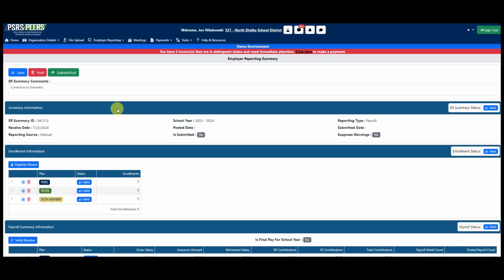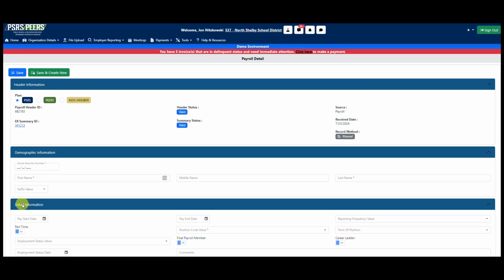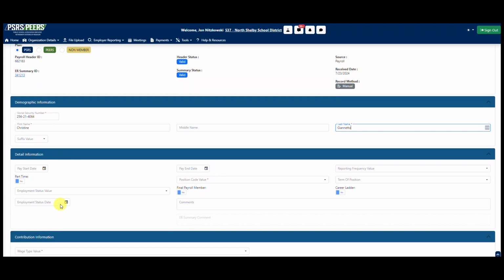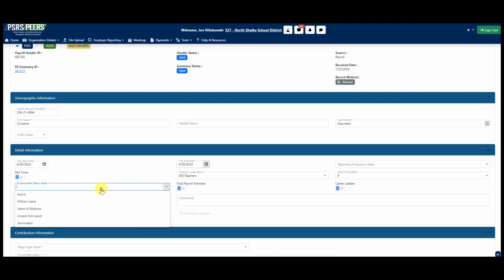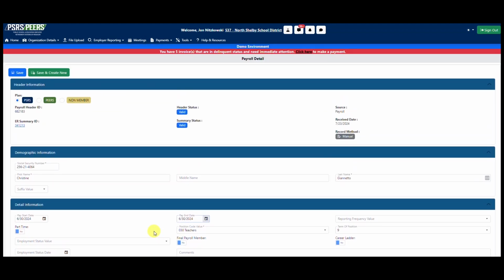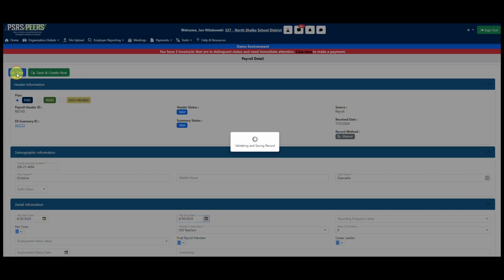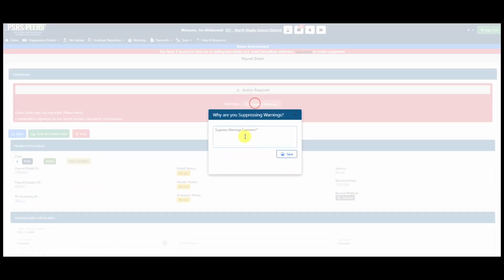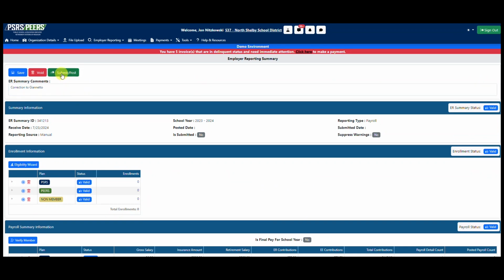Manual ER Summary Payroll final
Employer Educator Erin Fouch explains the Manual ER Summary Payroll process.